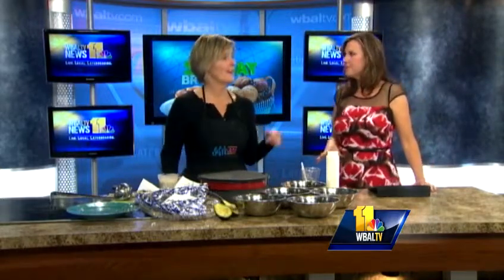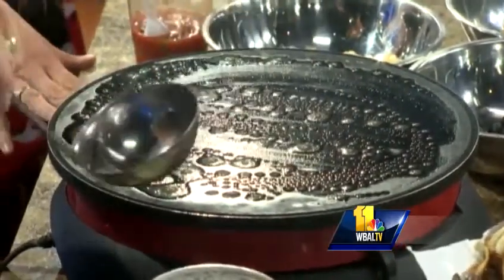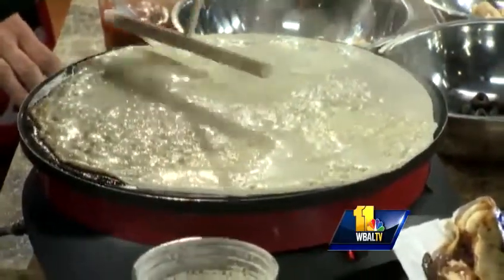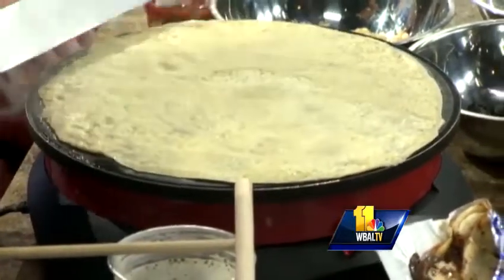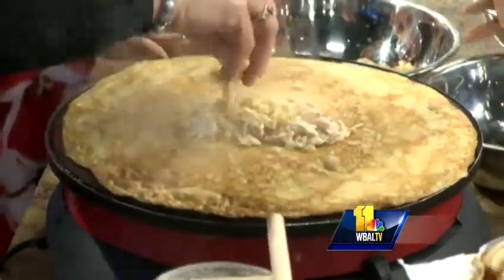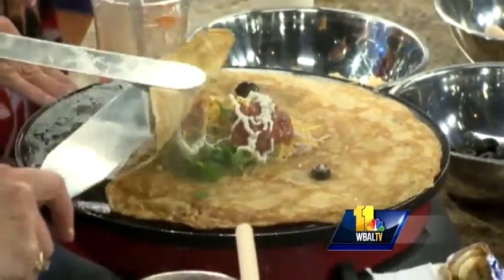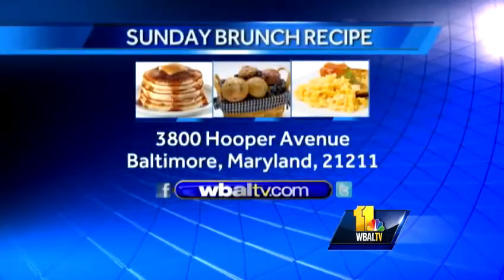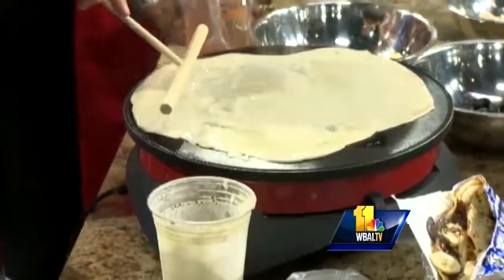Black-eyed Susan crepe features chicken, corn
Ann Costlow of Sofi's Crepes shows us the finer points of making a crepe with chicken, corn and cilantro.